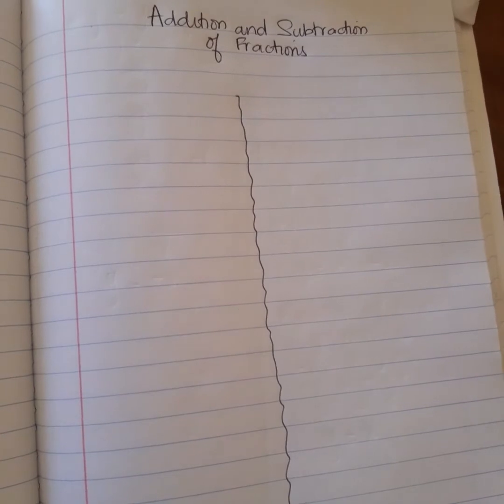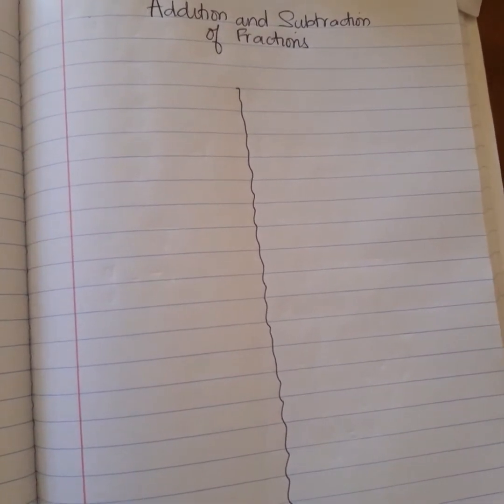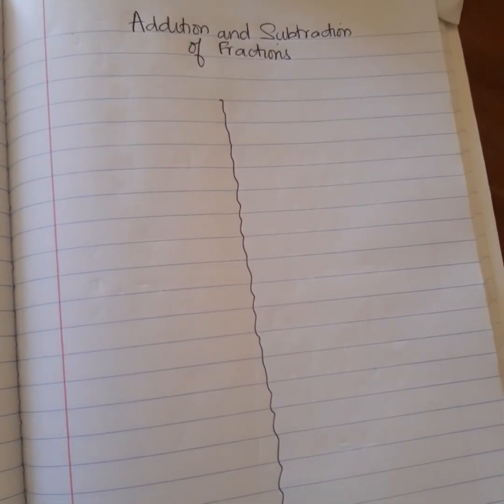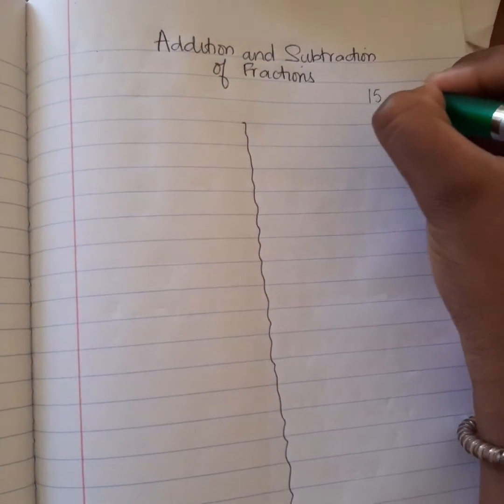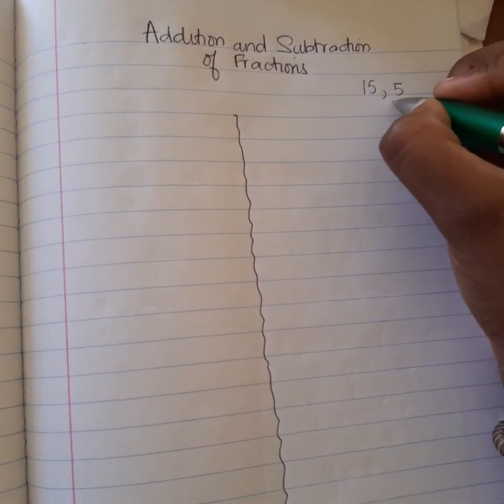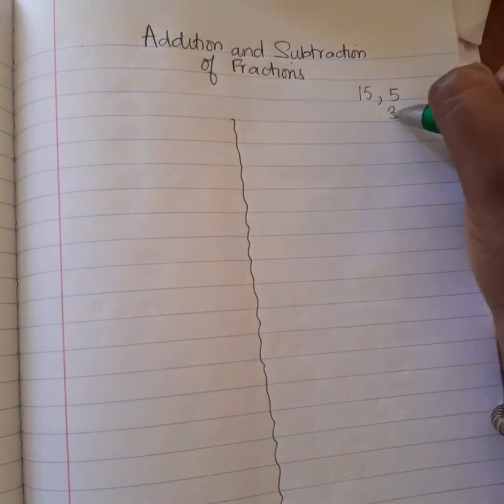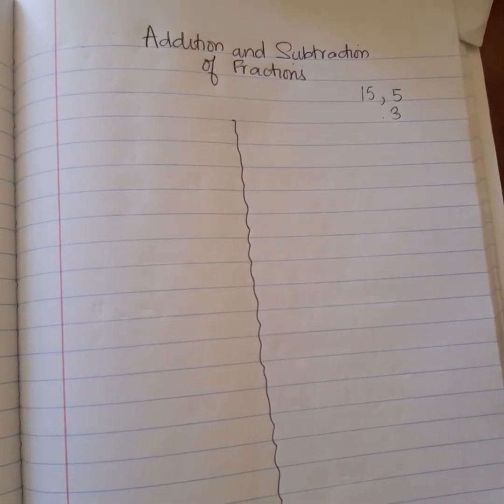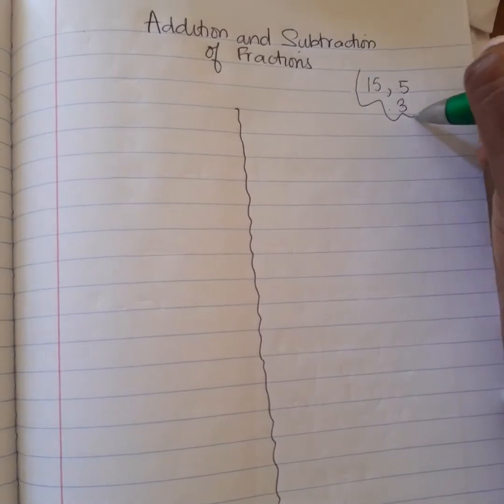Addition and Subtraction of Algebraic Fractions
Find the LCM then solve !